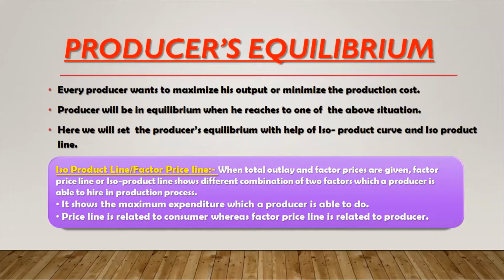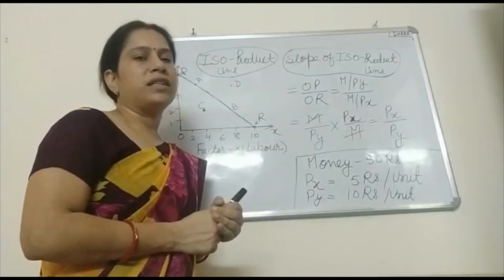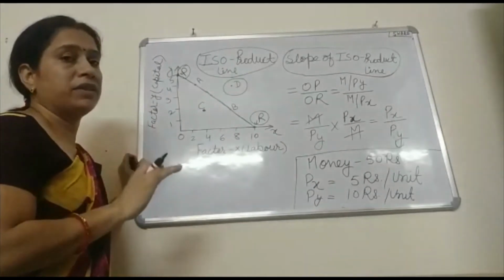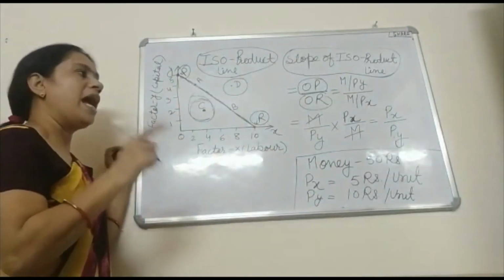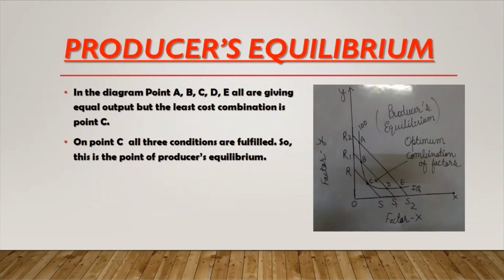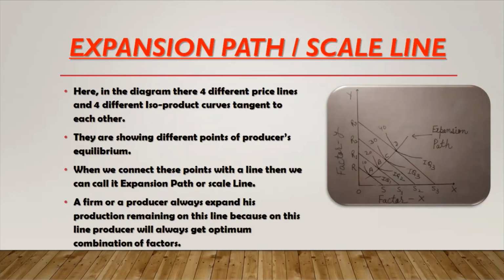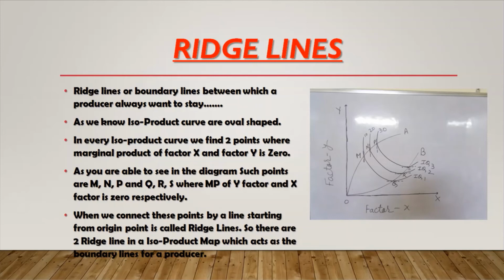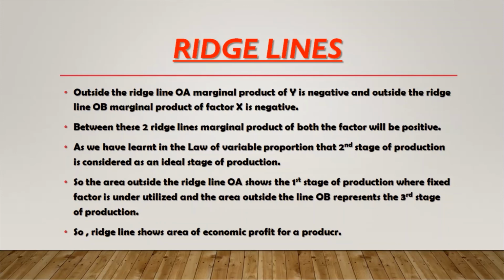Production (Part 4) | Producer's Equilibrium | Ease of Learning Economics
Hello Everyone !!!

This video includes producer equilibrium with help of Iso-Product curve, Iso-Product line, Expansion Path or scale line and Ridge Lines.

If you have not watched my previous video of production please do watch it by following Link:

Or write to me in comment Section.